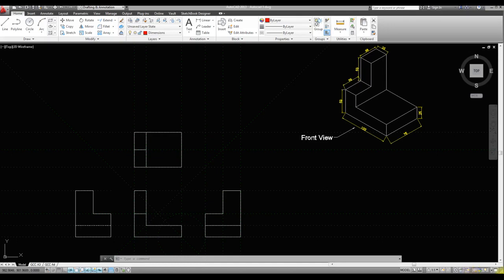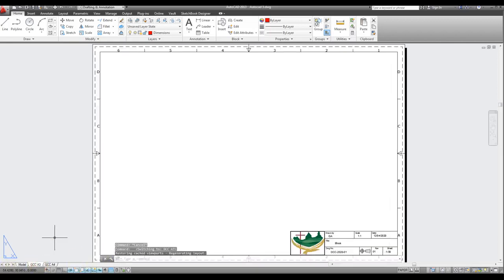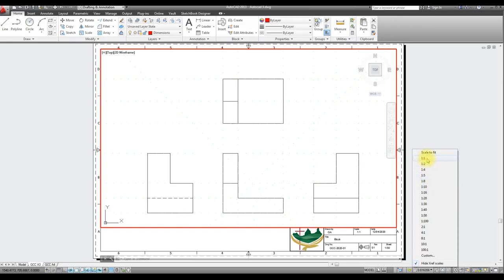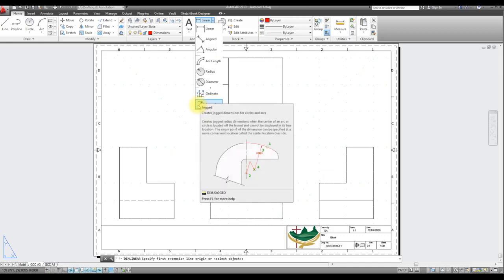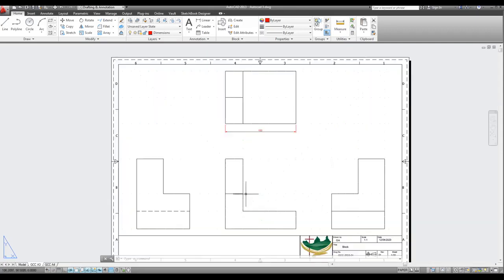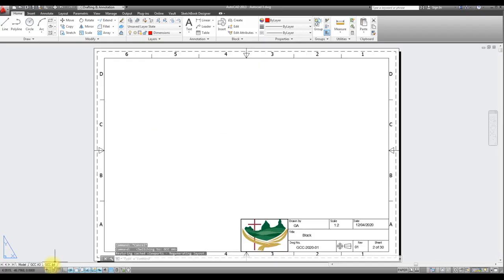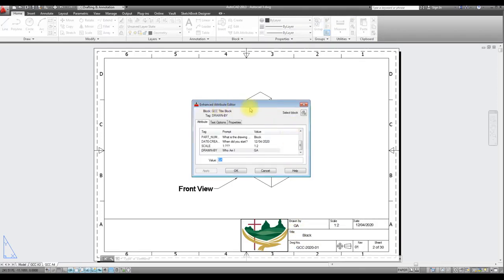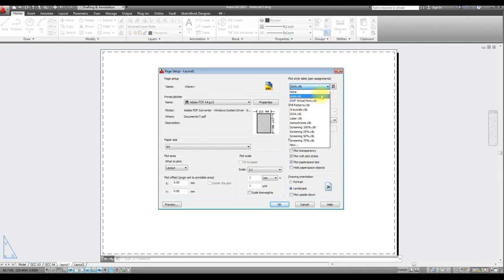AutoCad Tutorial 4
Creating Drawings and Viewports in AutoCad